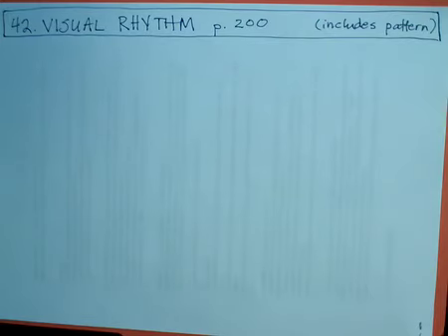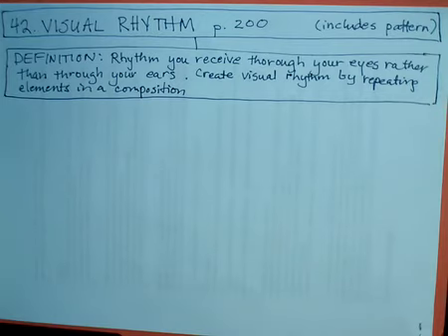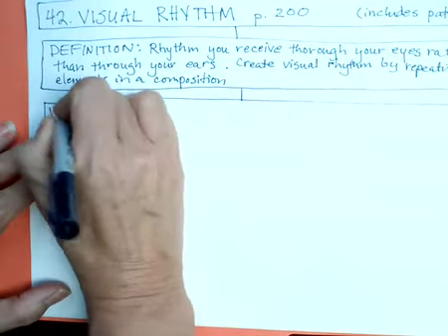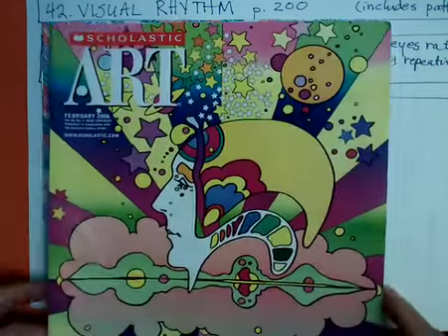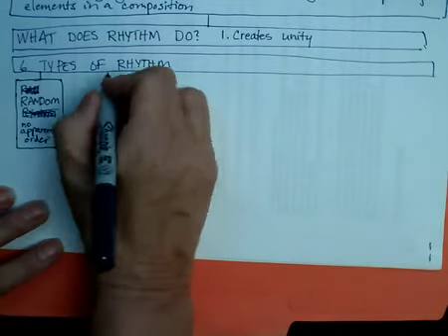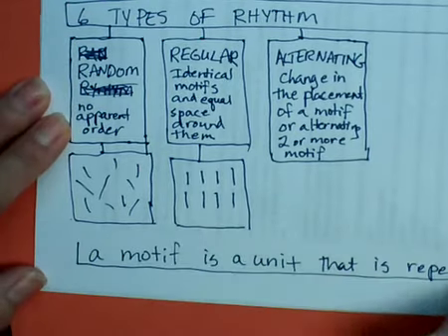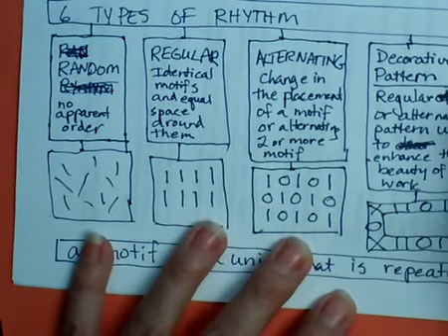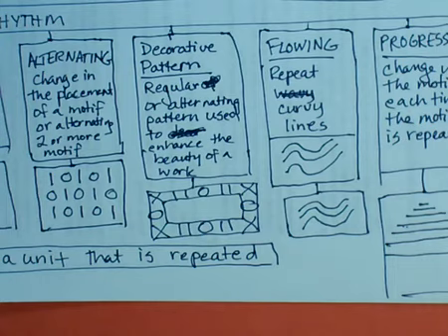42 and 43 Visual Rhythm iPhone